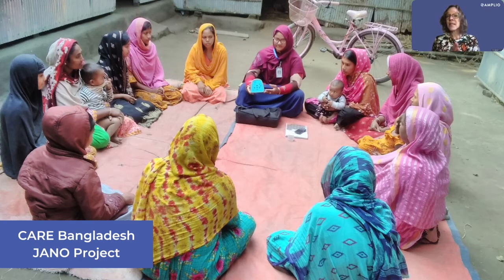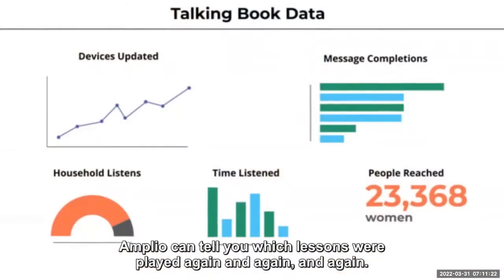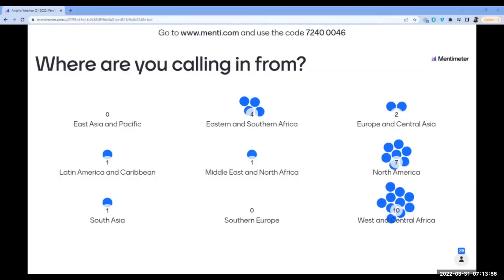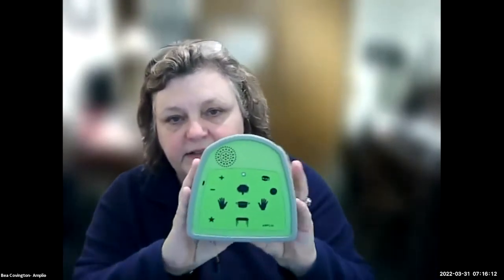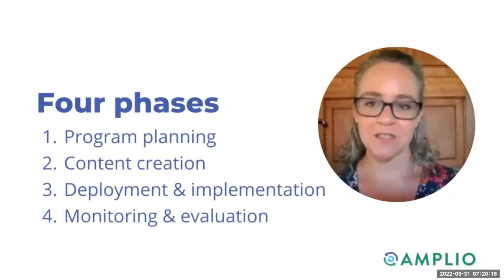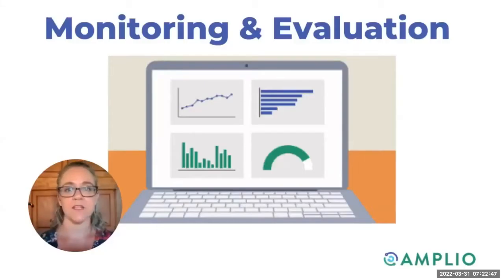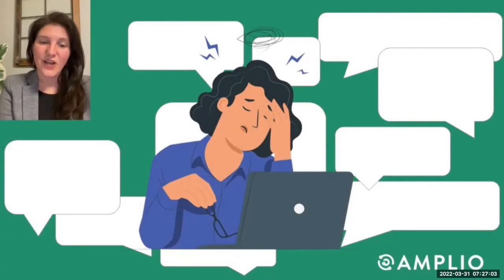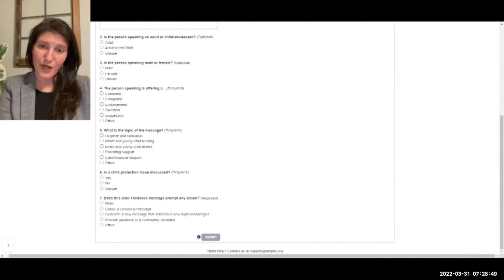Amplify Your Impact webinar - Part 1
Designed for last-mile communities, the Amplio Talking Book audio device delivers hours of content in any language. You can share multiple topics and playlists. A built-in speaker lets families and groups listen and learn together. It’s an inclusive, neutral digital solution for low-literate people, including women and youth. There’s no cost to the end-user.

In part 1 of our webinar on Thursday, March 31, the Amplio team provided an overview of Amplio Talking Book technology, programs, and use cases. In part 2, we opened the floor for a Q&A.

This video covers:

- Introduction to the Talking Book
- Technology overview
- How Amplio works with partners to set up and run a Talking Book program
- User feedback processing for M&E
- Use cases, including CARE Bangladesh and MEDA's GROW project

No matter what sector, project, or geography you work in, the ability to reach and engage last-mile stakeholders, in their own language, without needing a mobile phone or connectivity, greatly increases your impact.